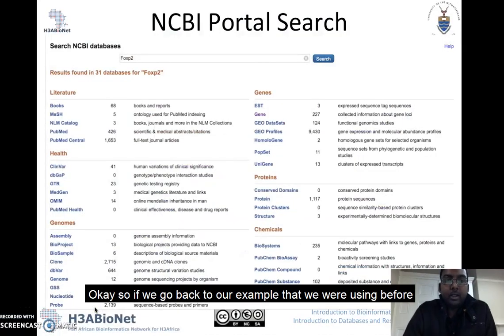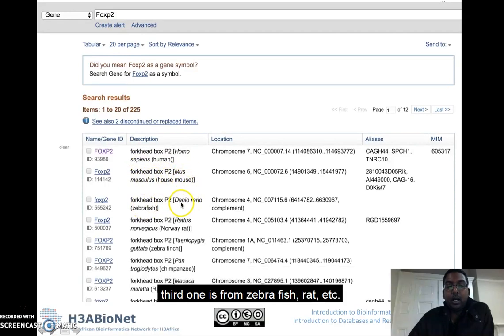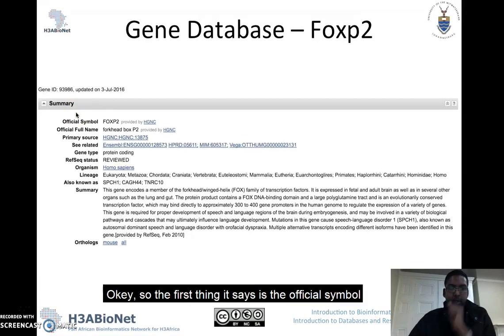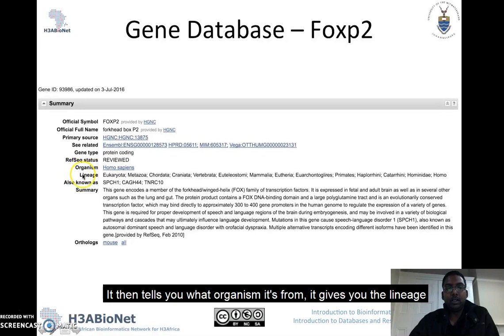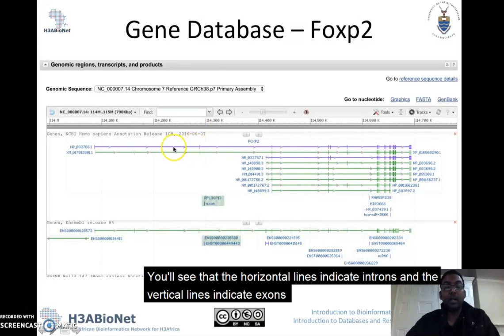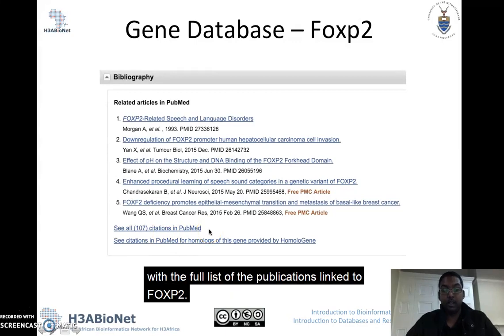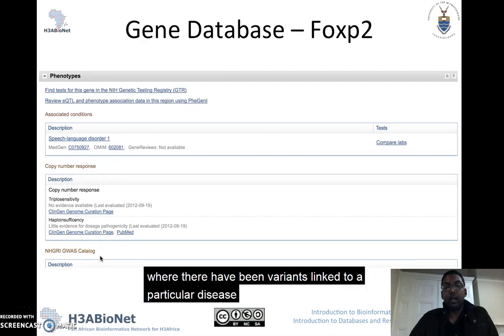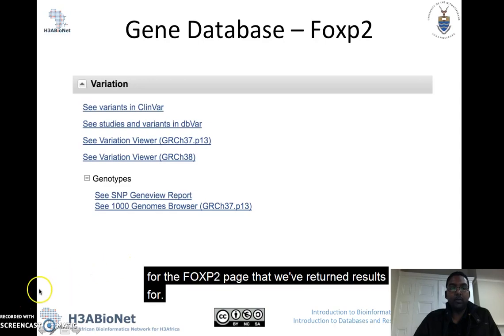Module1 Session1 part4